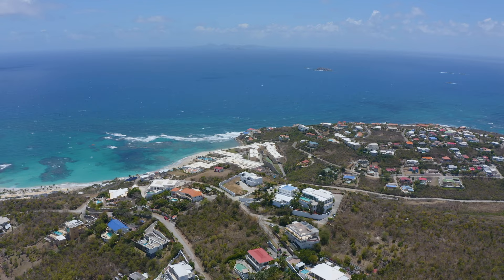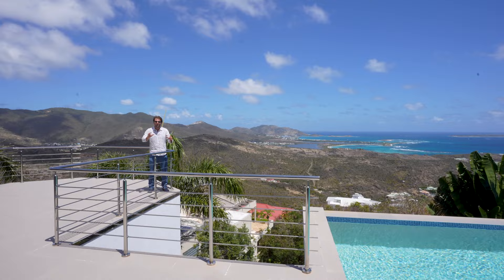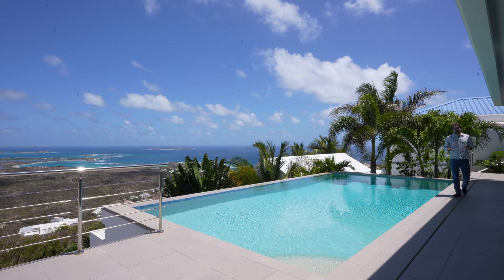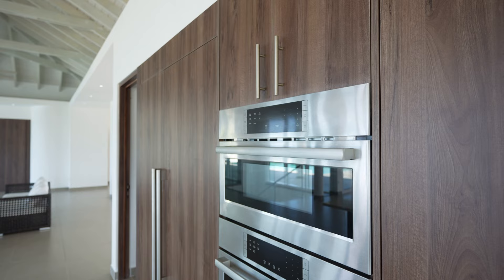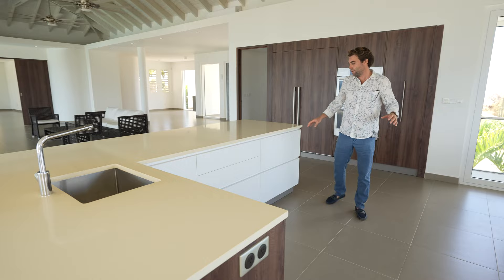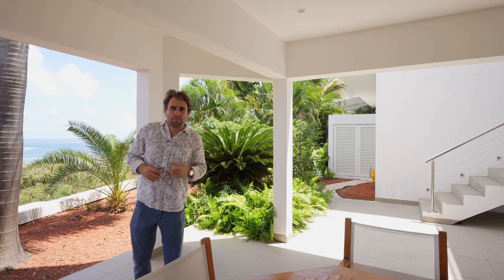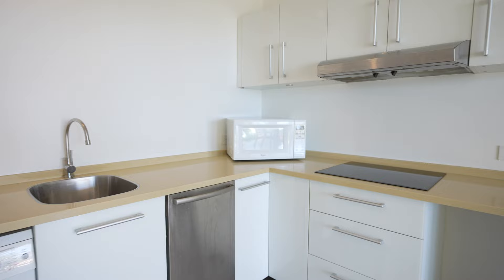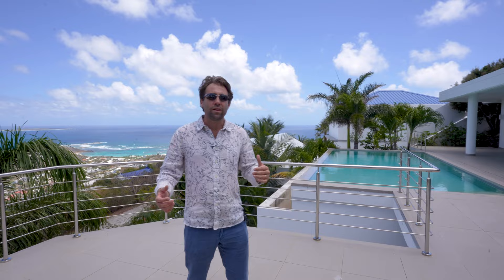Villa Farniente in Oyster Pond, St. Maarten Walkthrough with Harrison Reed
Harrison Reed of St. Maarten Sotheby's Realty takes you on a tour of a this 5-bedroom villa for sale high in the hills of Oyster Pond, St. Maarten.

About Villa Farniente
On the hillside of Oyster Pond, overlooking Le Galion Beach, Orient Bay and Pinel Island, stands a modern 3 story family home with 5 bedrooms and 5 baths that cannot be overlooked. Going by the name of Farniente, it is ideal for carefree relaxation and tranquility with 360 degrees spectacular views.
Through automated security gates, it gives access to the main entrance of the property with ample parking space.
The entire home (including the roof) is concrete built and entering the villa through a large modern wooden door, Farniente invites you into a spectacular open floor plan in a huge living area with breathtaking panoramic views of the hillsides and ocean.
The spacious kitchen has all the necessary appliances needed in a home to experience memorable moments with family and friends for a lifetime. It is surrounded with hurricane proof 24 mm high impact glass windows that perfectly create picture frames of the beautiful outdoor landscapes. The kitchen is also connected to a little balcony for quiet pauses throughout the day.
From the grand living area with white beans and ceiling fans, it takes you directly outside to a large terrace and the pool area with breathtaking views and a beautiful garden below.
In this 400 m2 living space, from the living room there is a staircase giving access to the 1st floor level with 3 large bedrooms. Each bedroom has its own walk in closet space and bath.

The ground floor has a studio apartment with all amenities and an outdoor terrace to consider for possible rental income.